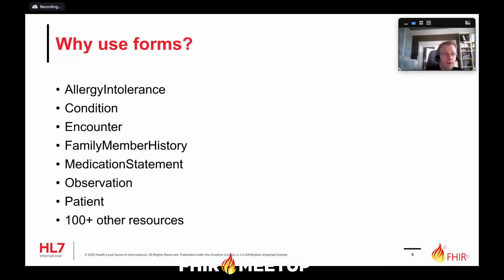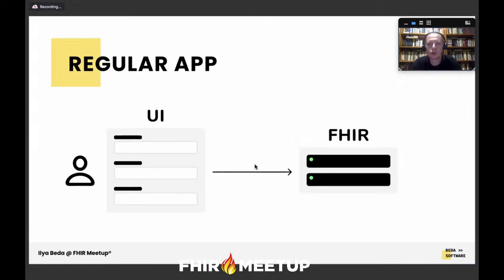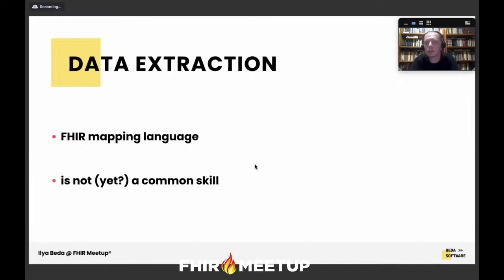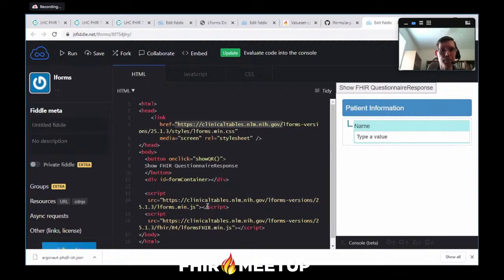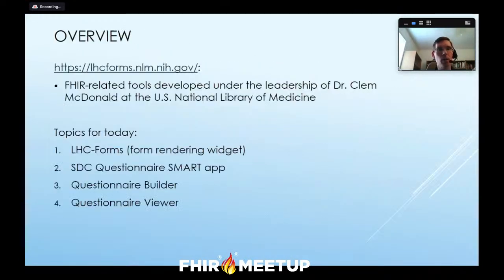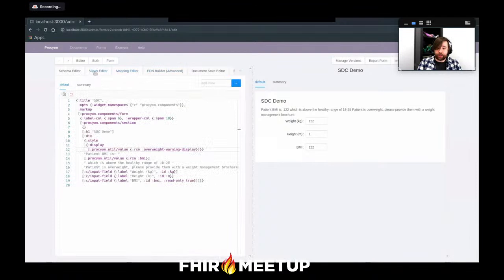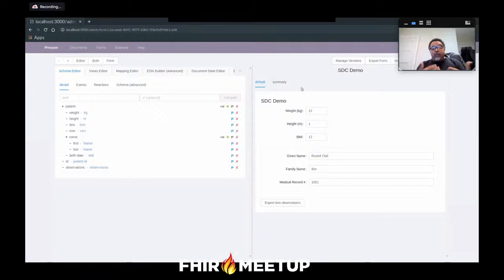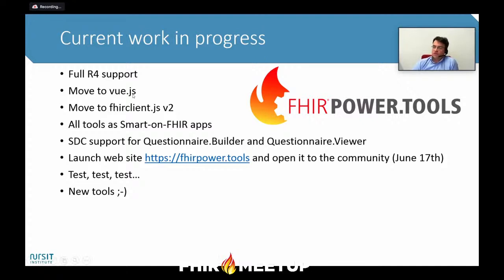FHIR meetup®: Structured Data Capture (SDC) in FHIR®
At the future FHIR meetup, we will hear from speakers developing an SDC FHIR specification and solutions for this specification. We will get a chance to see live demos of their work and ask questions.

SDC or Structured Data Capture might sound unfamiliar, but it is of interest to many health IT engineers. Anyone involved in a project that needed to collect data via clinical forms or maybe developed applications that allow designing clinical forms was working on the same problem that is addressed by the FHIR SDC specification. FHIR SDC specification standardizes the process of describing the form, collecting clinical data, and storing it to the Clinical Data Repository. I am sure that many will find this session useful; someone might find an existing tool to use in their project.

The program of our next FHIR meetup (perhaps in incorrect order):

Lloyd McKenzie, Gevity Consulting. Structured Data Capture is a soon-to-be published FHIR implementation guide that provides guidance on using Questionnaires with FHIR. This presentation will provide a quick overview of the IG's capabilities, including enhanced form rendering, the ability to populate forms from existing data, generate resources based on data in completed forms, and use of advanced behavior to control questionnaire flow for users.

Ilya Beda, Beda Software. Different kind of UI forms plays an important role in any healthcare application. In the case of some platform that is used by multiple organizations, lots of efforts are usually spent on customization for such forms to fit the particular organization’s needs. I would like to share my experience, how it could be achieved in a less painful way.

Paul Lynch. This talk will cover the SDC-related tools from Lister Hill Center (LHC) at the National Library of Medicine. Topics will include the LHC-Forms widget for rendering FHIR Questionnaires, specific SDC features supported by LHC-Forms, and open-source apps using LHC-Forms.

Scot Brown, Atmodyne. Rapid Form Building with FHIR. A number of FHIR based clinical data repositories have recently come to market. However, clinical organizations often need to develop inhouse applications in order to leverage these platforms. Atmodyne facilitates rapid application development against the FHIR model while requiring minimal technical knowledge from the users.

Stoyan Halkaliev, NursIT Institute. Presenting the FHIRPower.tools - The energizer for your FHIR projects. The development of FHIR applications can be very tedious, especially as the healthcare industry needs to respond quickly and agilely to new requirements. With the right tools this task can be greatly enhanced. We will take a closer look at Questionnaire.Buider, which enables quick and efficient building and customizing of FHIR questionnaires.

FHIR® is the registered trademark of HL7 and is used with the permission of HL7. The FHIR trademark does not constitute endorsement of the content of the products and/or presentations presented by HL7.